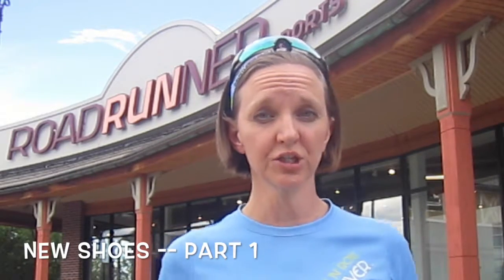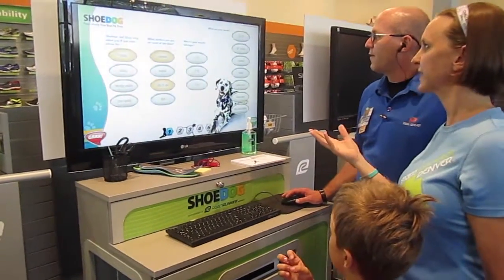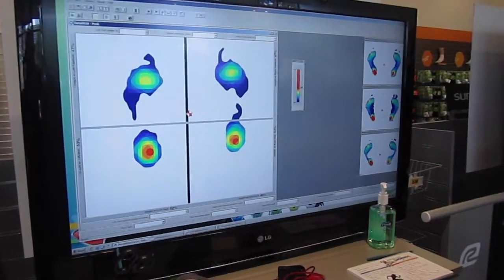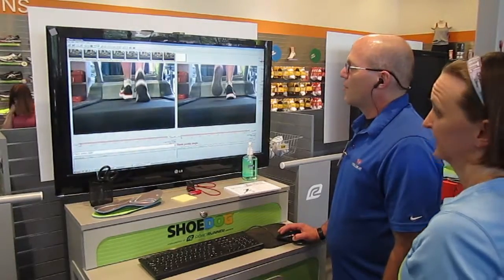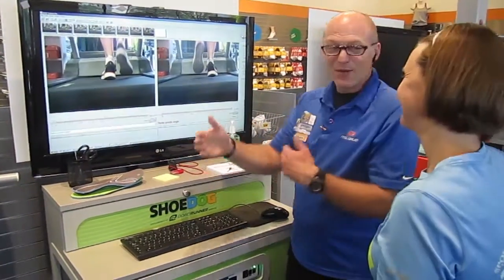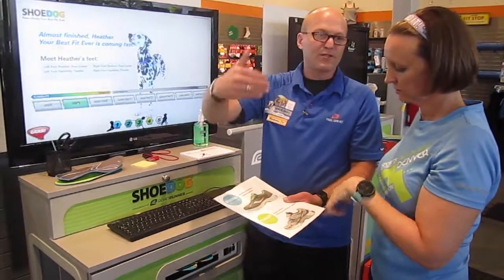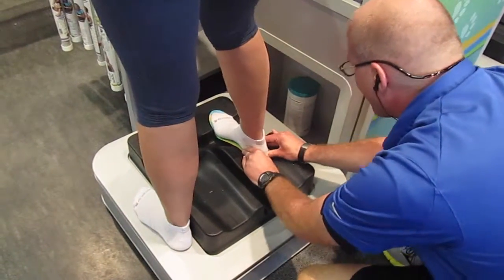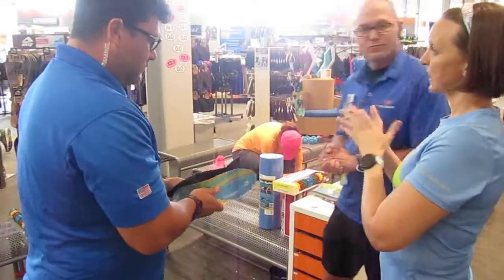How to pick out running shoes: Part 1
Buying new running shoes is an important process that many people skip over.  Here is part 1 on how to get the right pair of shoes for you!

And I'm all over Social Media on